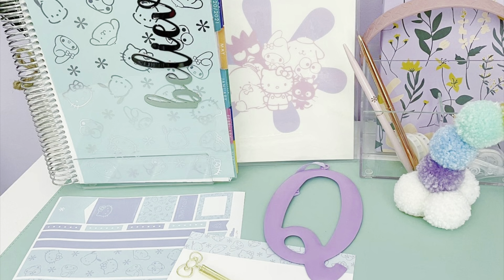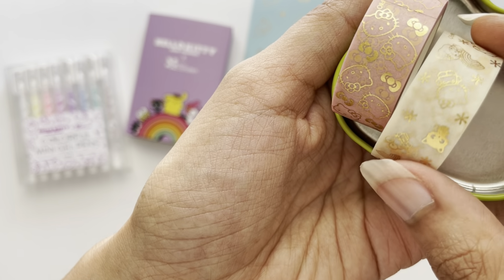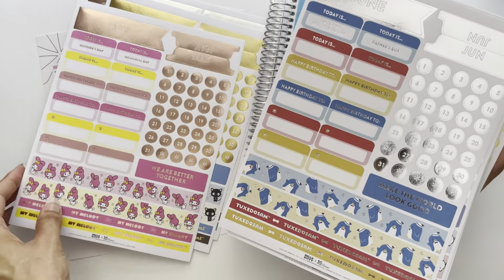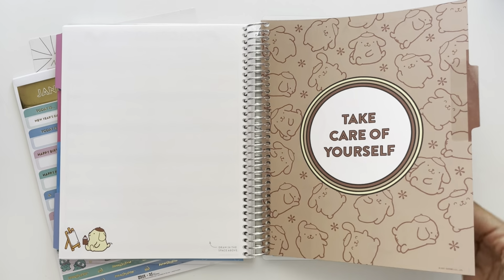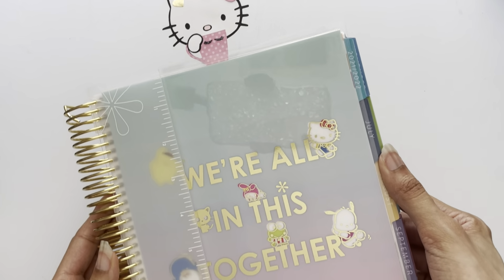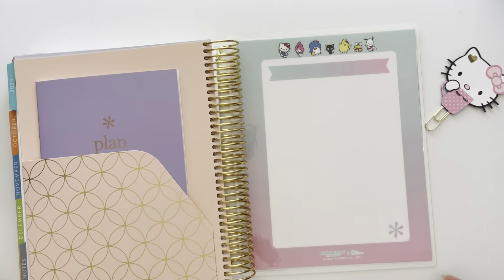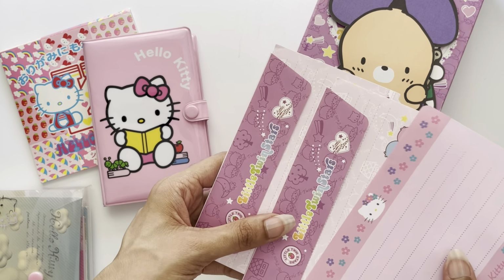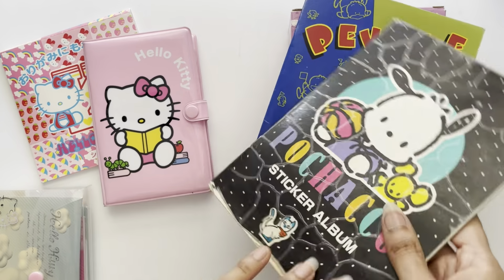EC Hello Kitty Sports Collection